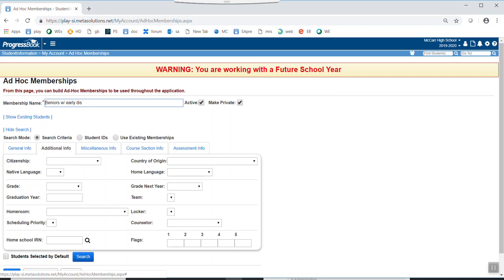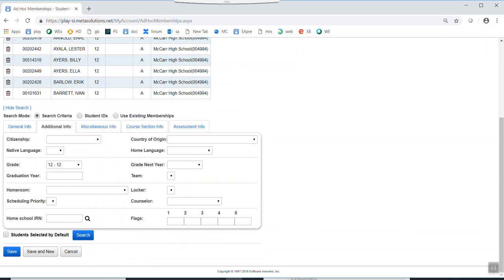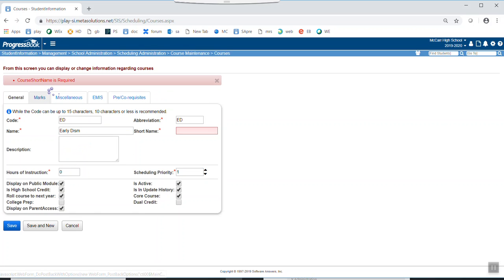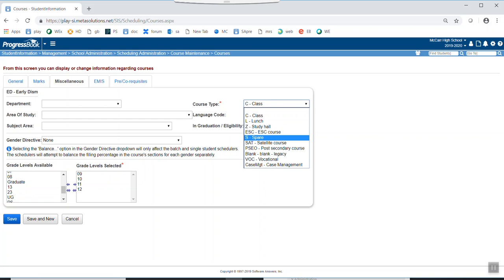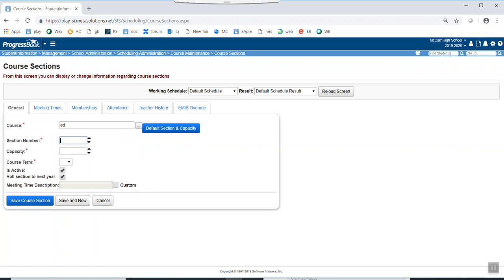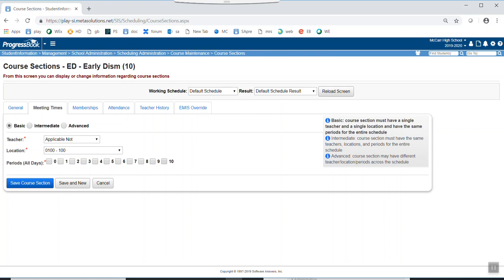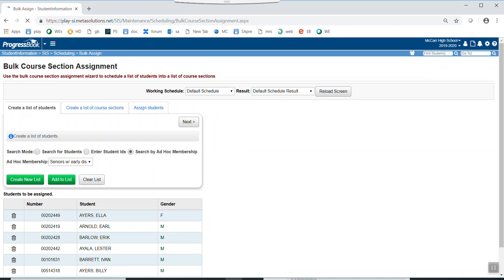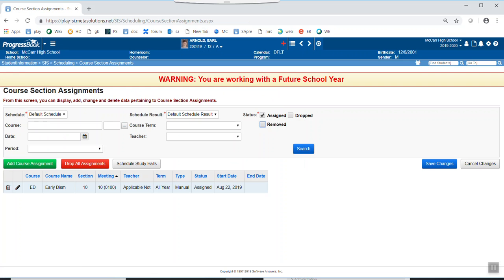Preventing the Batch Scheduler from scheduling students into certain periods